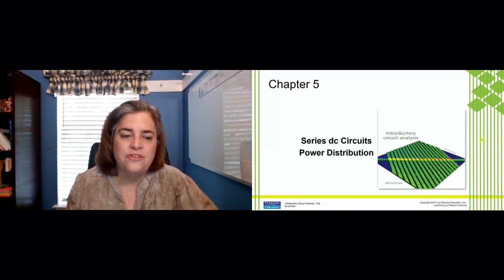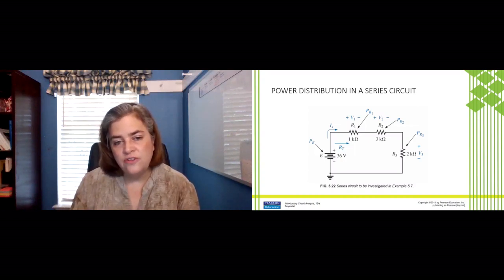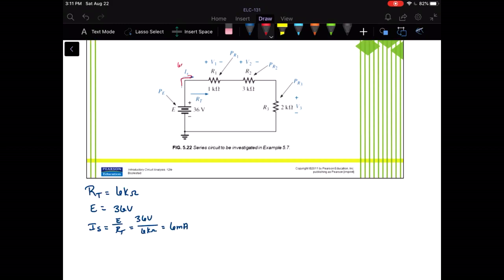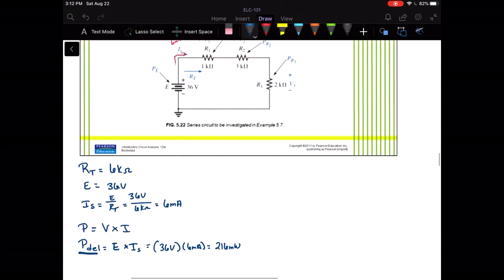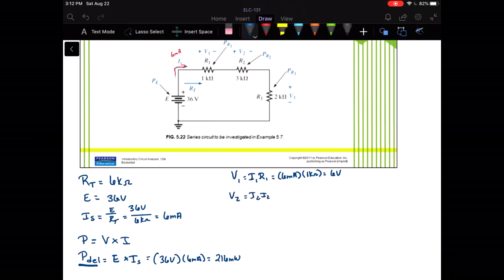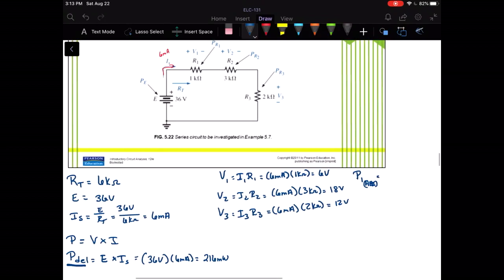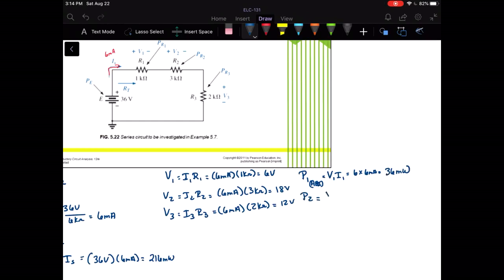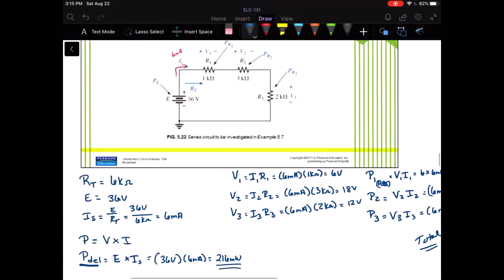Power Distribution in a Series dc Circuit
Calculating the real power distribution in a series dc circuit.